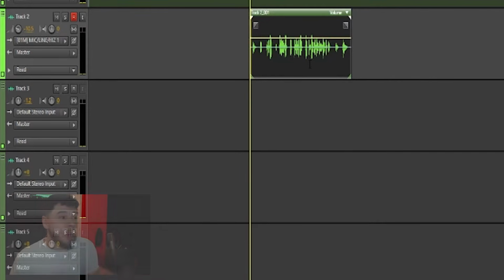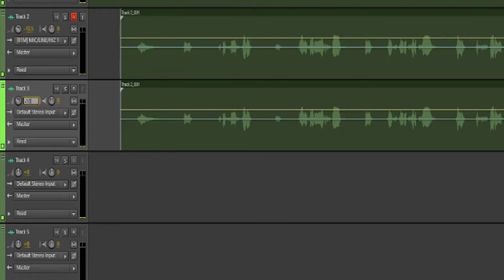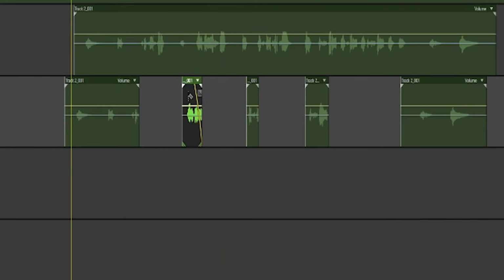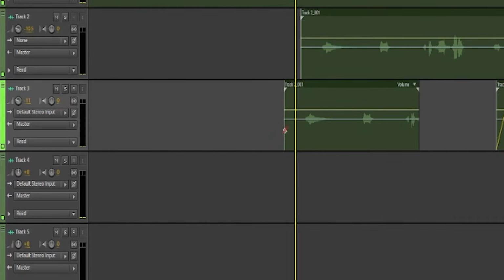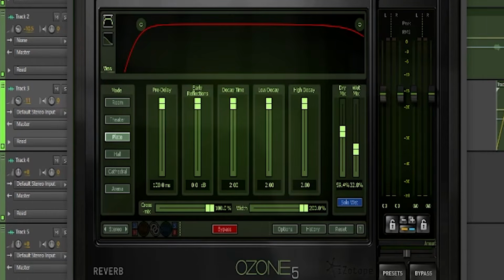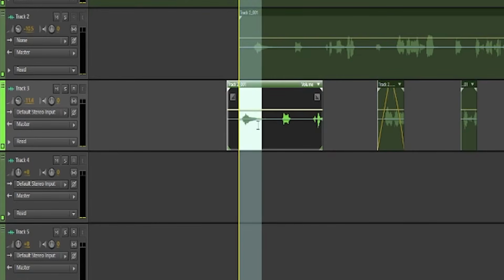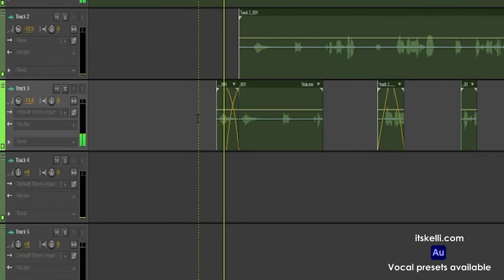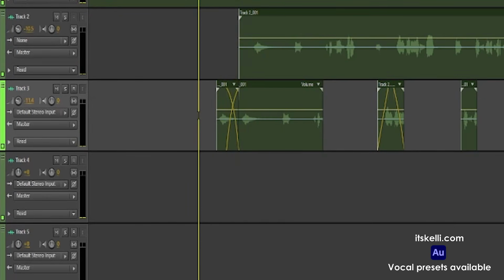Get Creative with Your Vocals: Stutter Effect Tutorial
The stutter effect. Its a pretty popular vocal effect in music & really easy to do. Here how 🤟

►Neumann U87
►Shure SM7B
►Stedman metal pop filter
►KRK Studio Monitors
►Studio Monitor Stands
►Stage curtains
►Isolation Shield
►Acoustic Foam
►Apollo Twin Interface
►Widescreen Curved Monitor
►Led Light Strips

►Get Your Songs On Spotify/Apple Music. $18 for Unlimited uploads for the first year